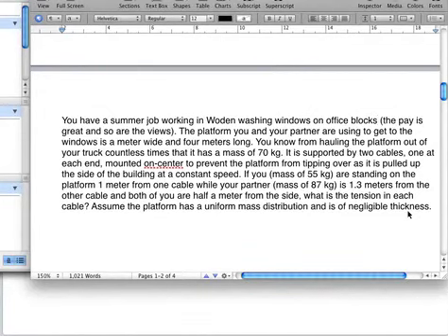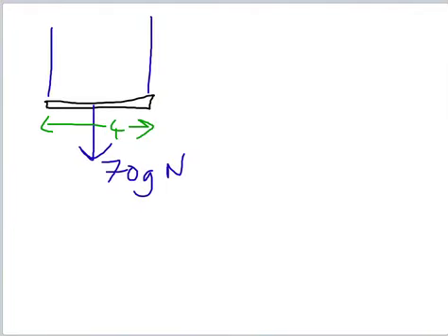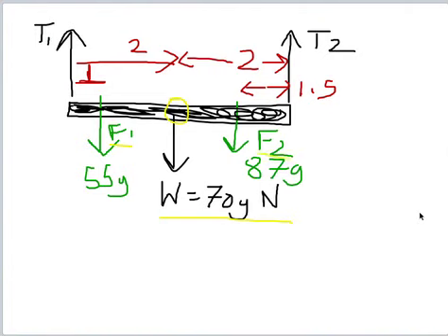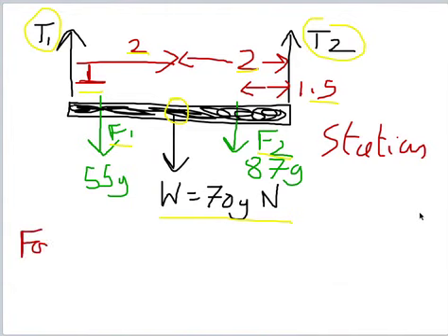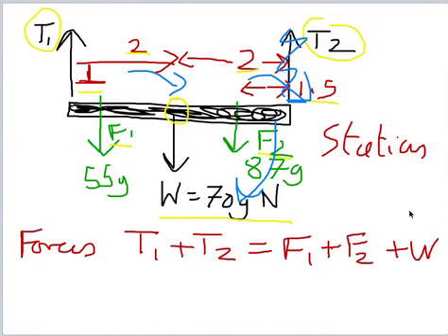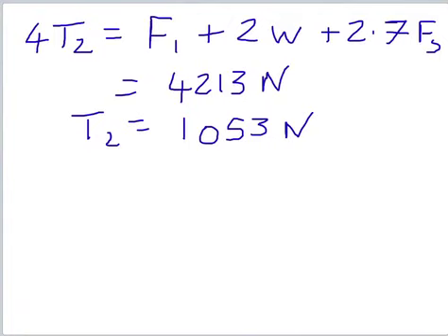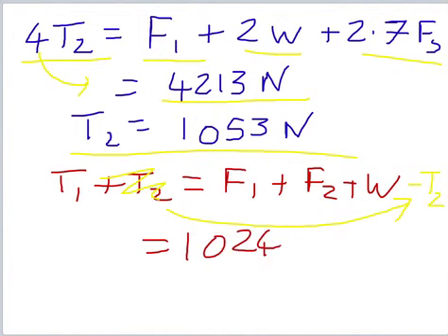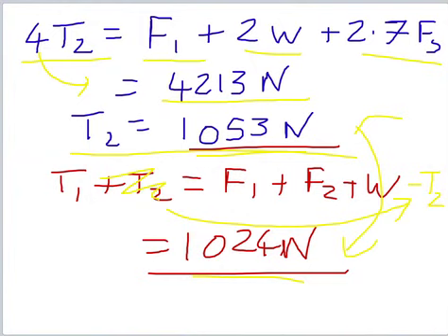Week 3 Webcast 1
You have a summer job working in Woden washing windows on office blocks (the pay is great and so are the views). The platform you and your partner are using to get to the windows is a metre wide and four metres long. You know from hauling the platform out of your truck countless times that it has a mass of 70 kg. It is supported by two cables, one at each end, mounted on-cetre to prevent the platform from tipping over as it is pulled up the side of the building at a constant speed. If you (mass of 55 kg) are standing on the platform 1 metre for one cable while your partner (mass of 87 kg) is 1.3 metres from the other cable and both of you are half a metre from the side, what is the tension in each cable? Assume the platform has a uniform mass distribution and is of negligible thickness.